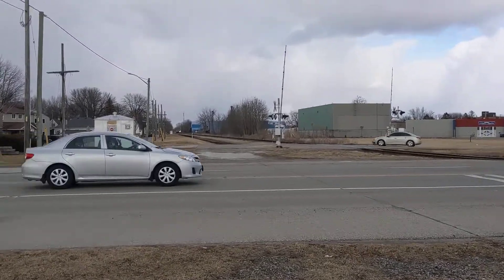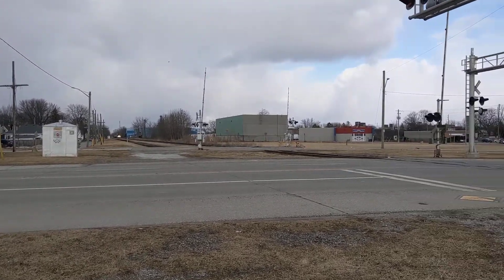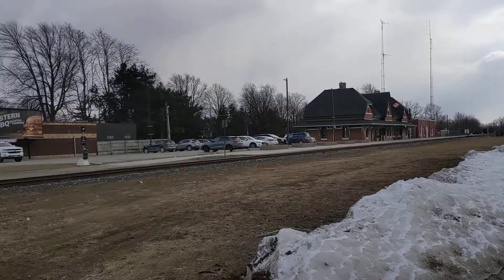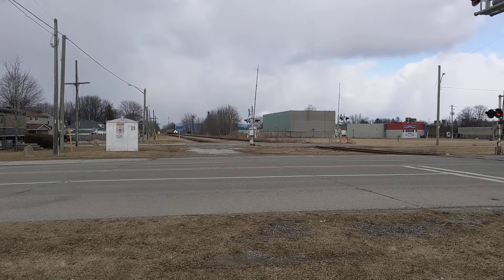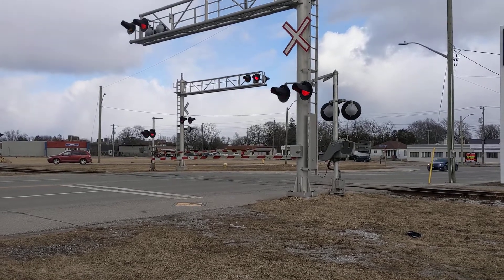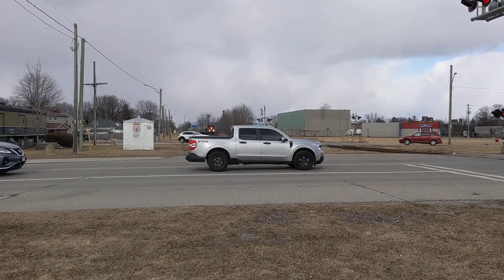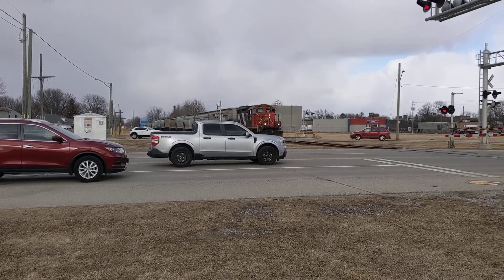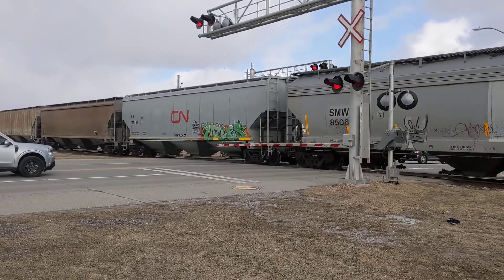CN 514 passes Chatham VIA station to head to yard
Today I caught CN 514 with 4116 leading with a few grain cars and some hoppers heading to the yard from Thamesville and I caught him passing Queen Street and the VIA station.

CN 4116

CN Chatham Sub